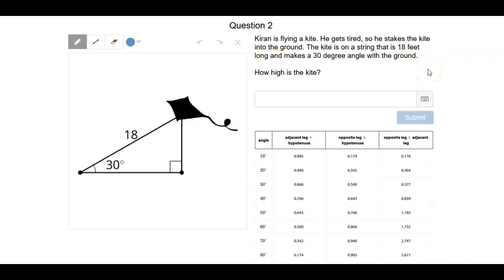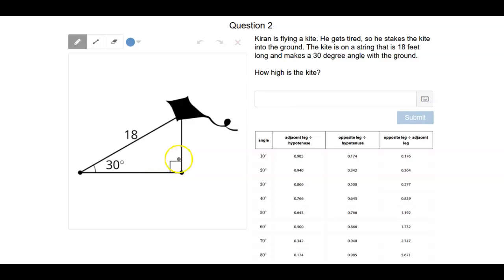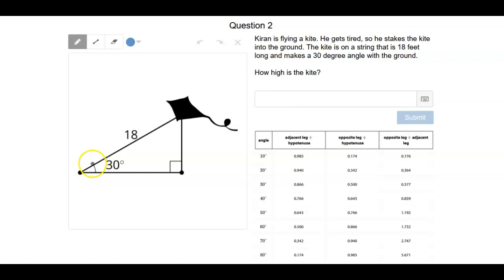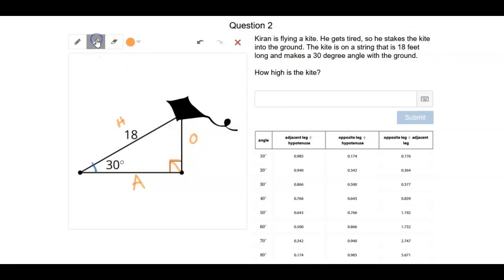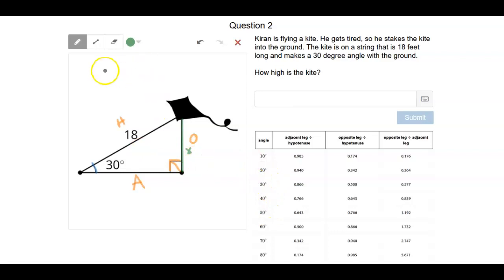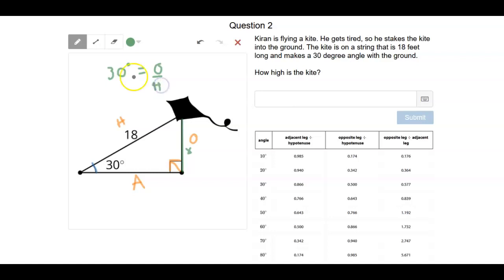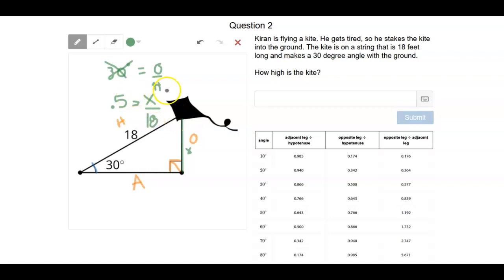IM Geom U4L5 q2